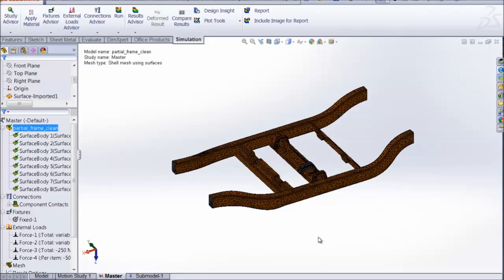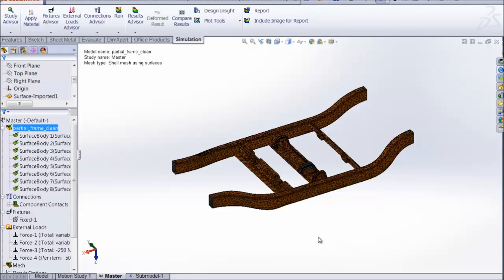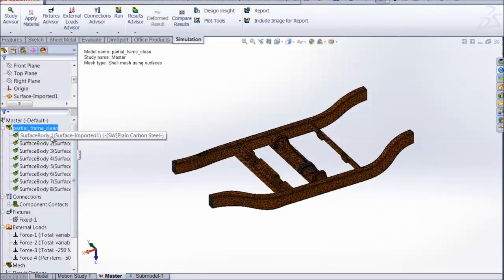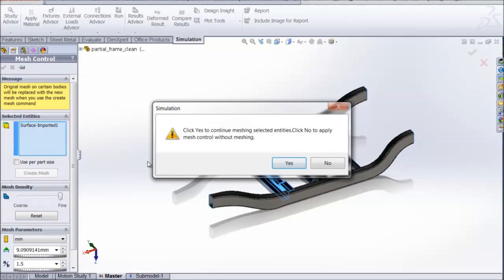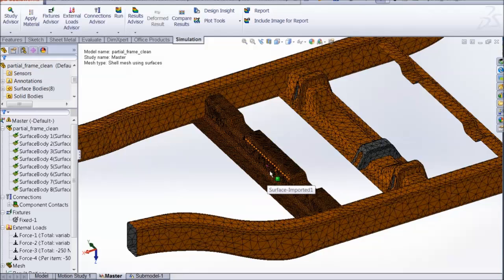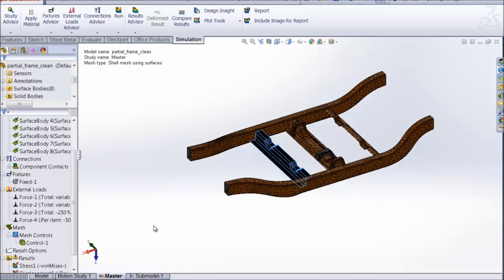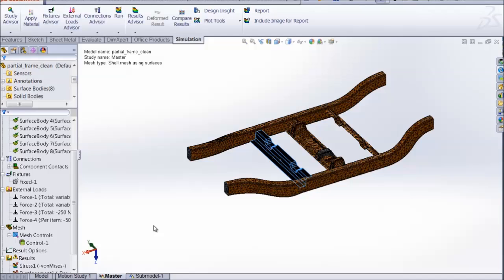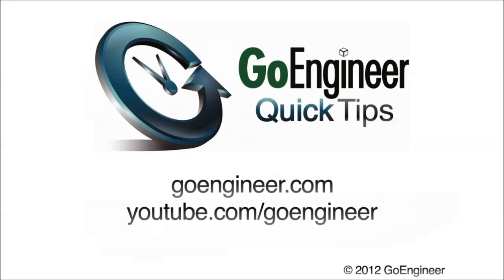SolidWorks Simulation 2013 - Incremental Mesh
Learn about a new feature in SolidWorks Simulation 2013 known as Incremental Mesh.  Incremental meshing gives you more flexibility in refining meshes of individual components, especially inside a large assembly. By re-meshing only the selected solid or shell bodies instead of the entire assembly, you can greatly reduce computation time.